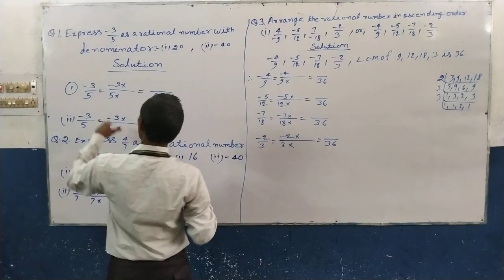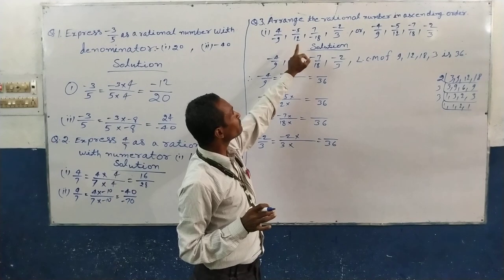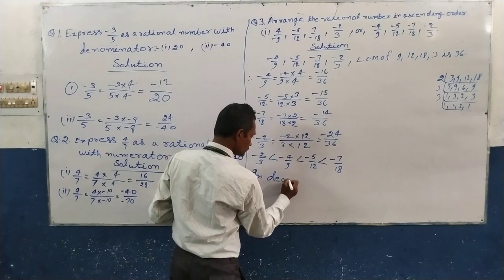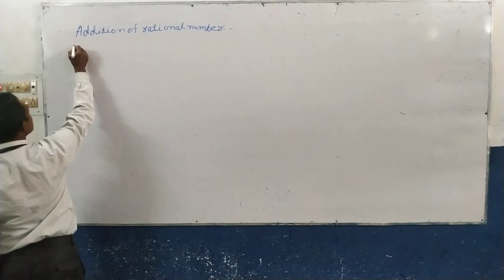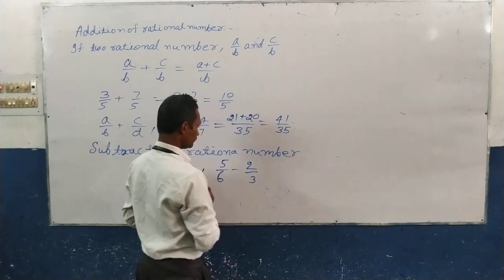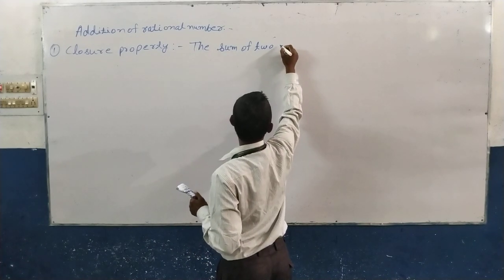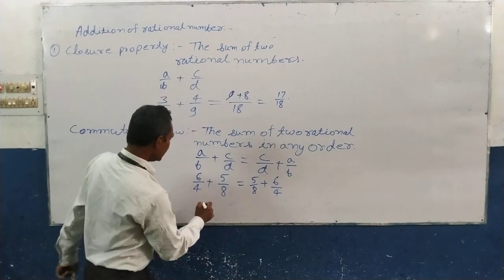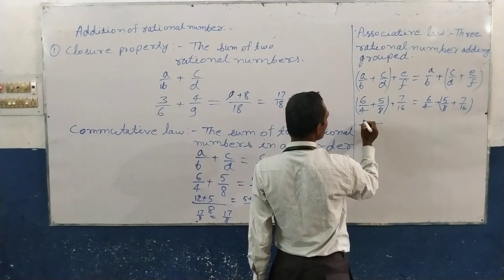Class 8 Maths Rational Numbers Part 1